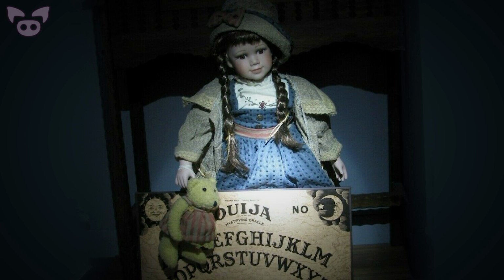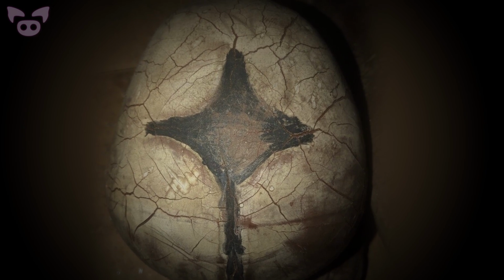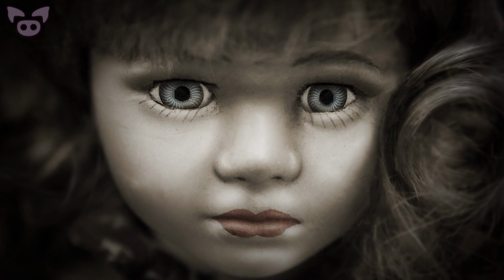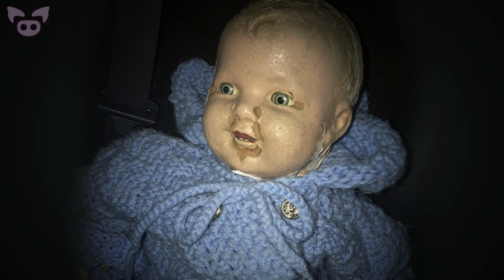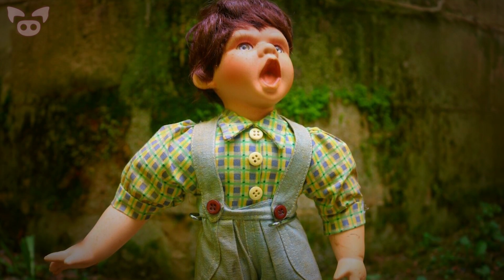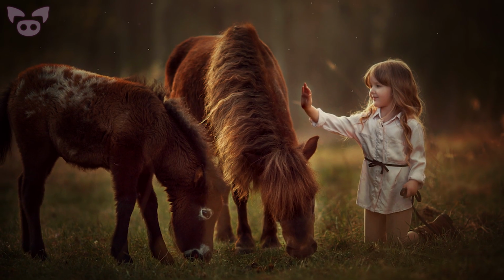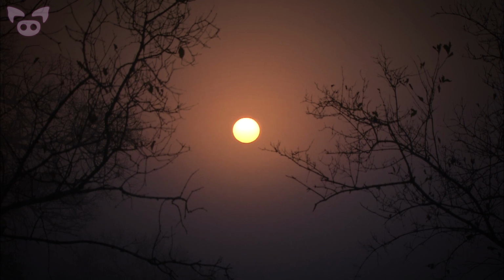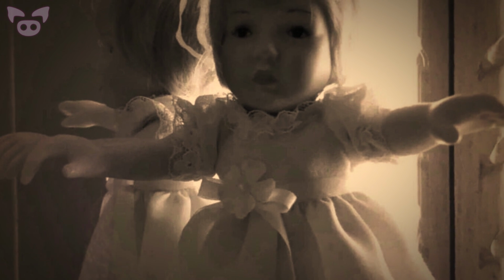The Most Haunted Dolls Available on eBay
From a haunted doll that has a shriveled apple for a head to a doll believed to be possessed by a powerful demon, we look at the most haunted dolls available on eBay.

(New designs dropping all the time!)

SOURCES:
10. Sheila
9. Death Mold Doll
8. The Southern Belles
7. Apple Head Doll
6. Composition Boy
5. Sar’gomos
4. Sally
3. Wide-eyed Girl
2. Laci
1. The Triple Homicide